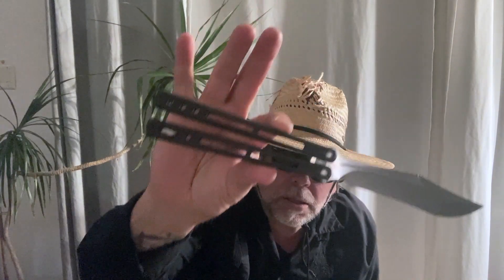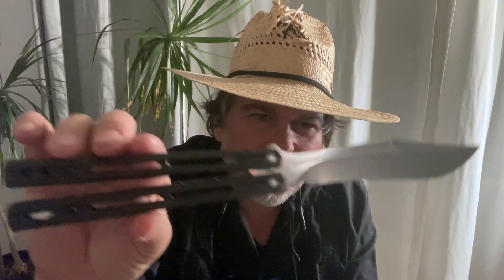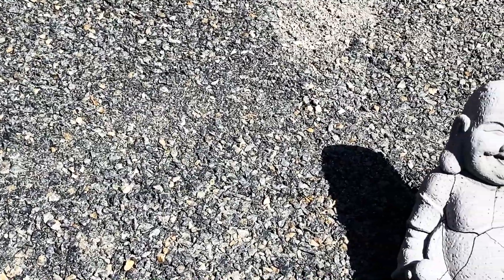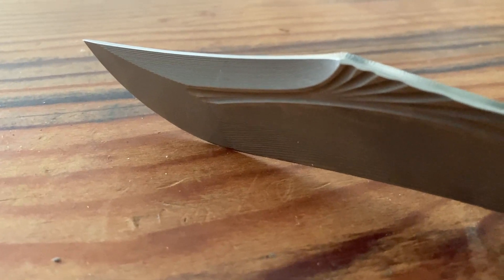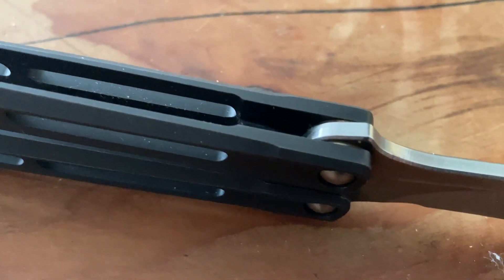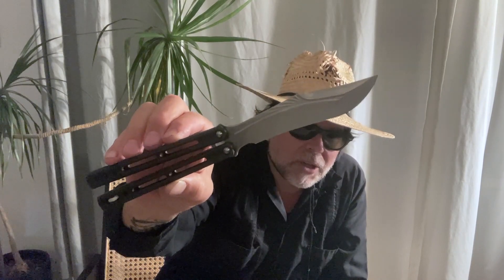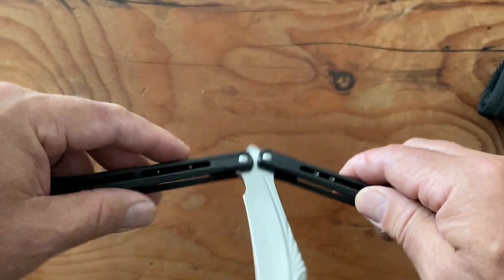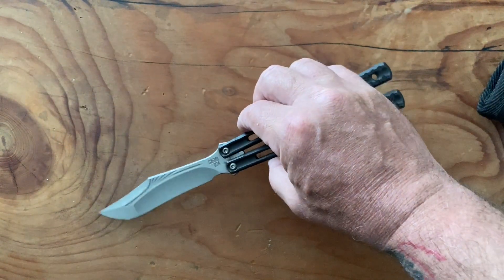JK Design ORCA, Interview with Julian Klein, Making Balisongs the creative craft, love for the blade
Episode 45. We hear words from Julian Klein of JK design about how he started, while I sit out here in California flipping my Balisong and drinking Kombucha.

S1EP45
JK DESING - Julian Klein
Drinks by Health Ade Kombucha

Intro 0:00
Orca 0:12
Julian Talks 4:28
Bali Talk 10:46
Vinyl Talk 12:49
Orca Close Up 14:17
Outro 17:14